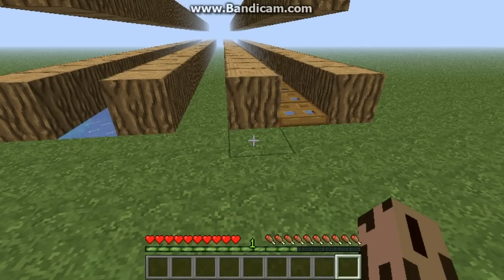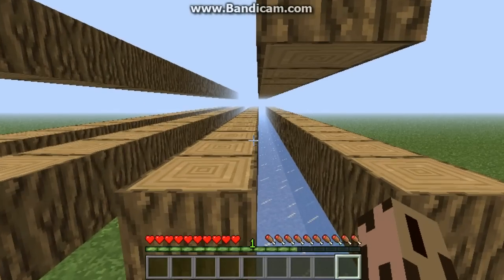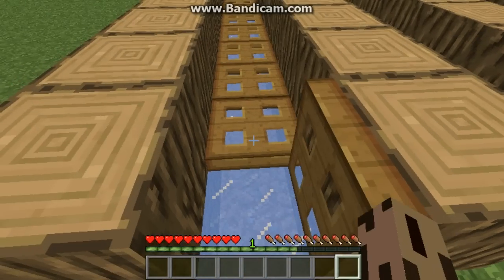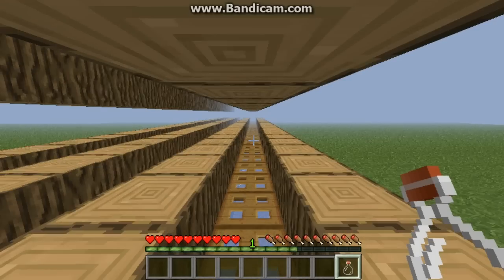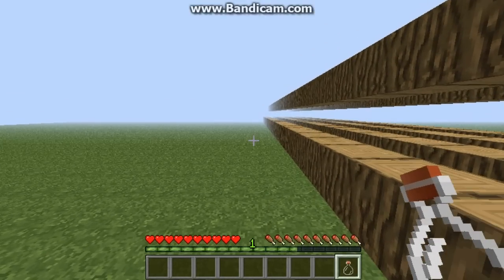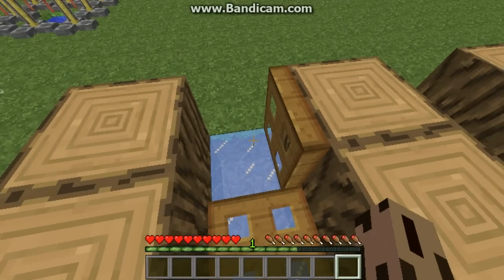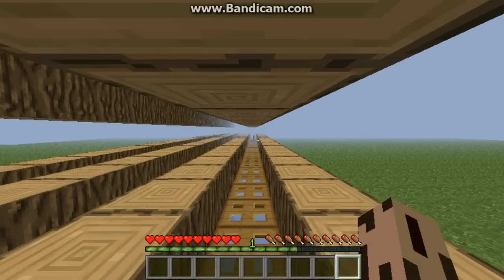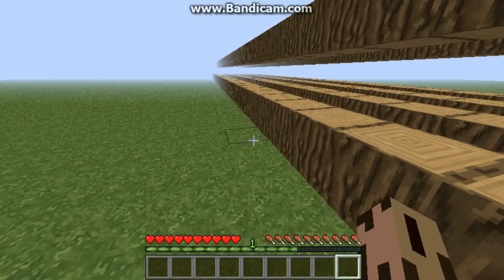MineCraft: Warp Speed!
this is how to get to warp speed in minecraft!